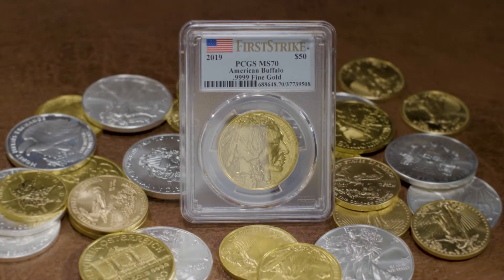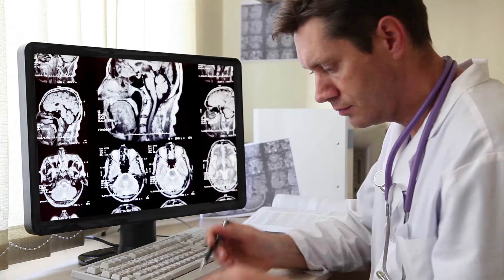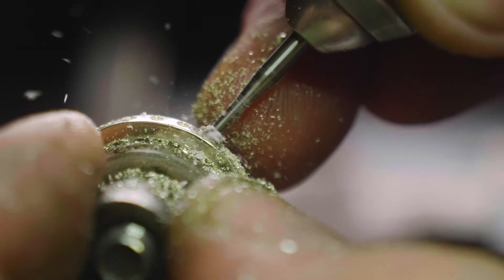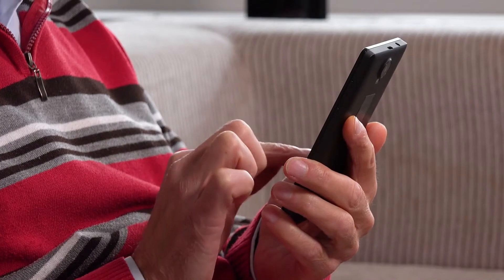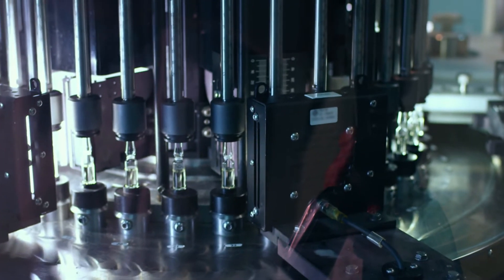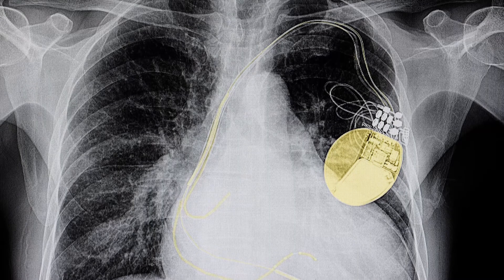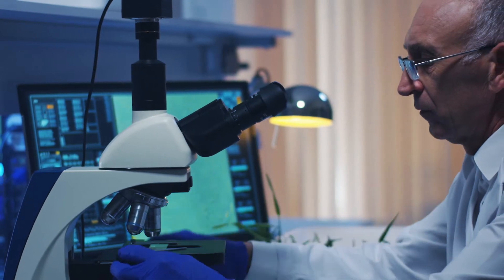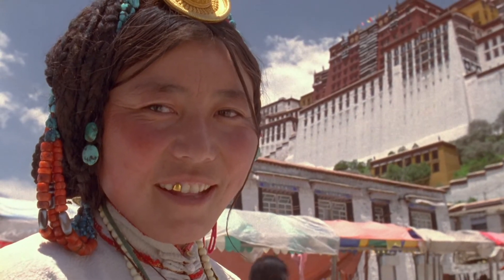Gold and Noble Metals: Did You Know?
Gold is one of the few elements to wear the distinctive title of a “noble metal”. This title is not bestowed upon metals for royalty as the word “noble” may suggest, but in fact due to chemical properties such as resistance to chemical reaction, oxidation and corrosion. If you’re interested in learning more, watch today’s episode of U.S. Money Reserve’s “Did You Know?”